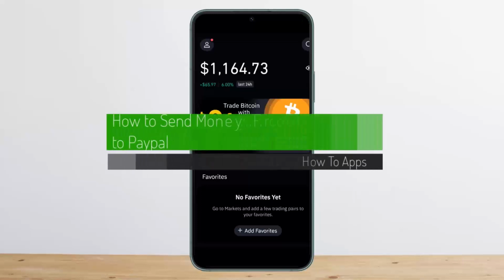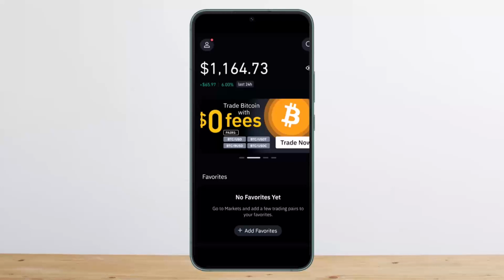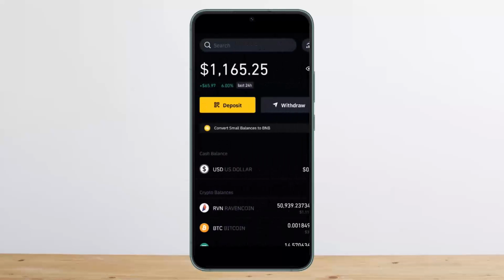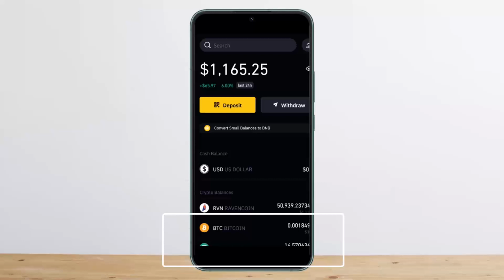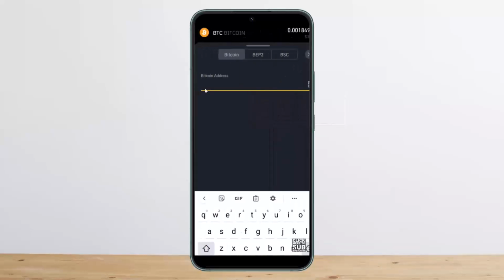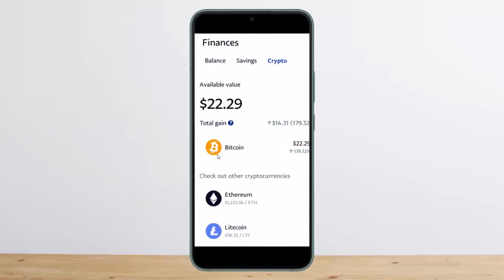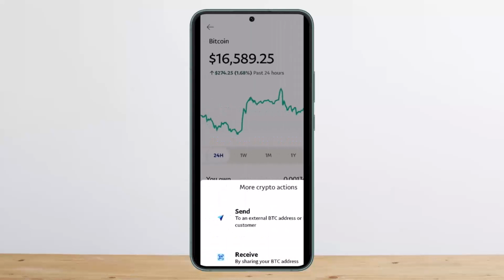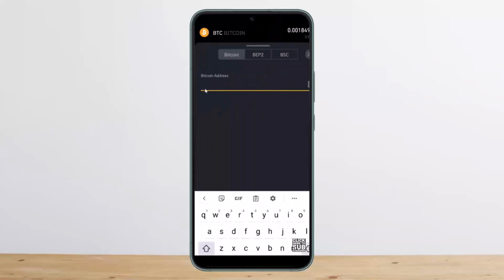How To Send Money From Binance To Paypal !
In this tutorial video, I will simply show you how to send money from Binance to paypal. So just make sure to watch this video till the end.

~ Video Chapters:
0:00 Introduction
0:13 Send Money from Binance To Paypal
1:24 Outro